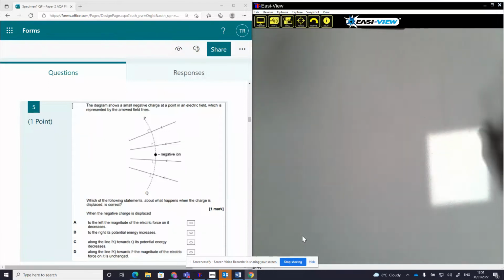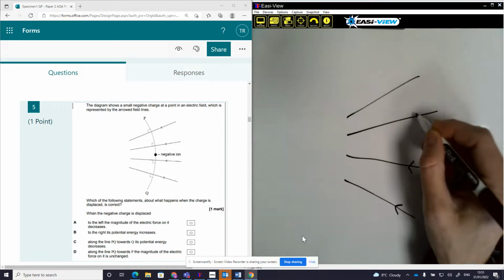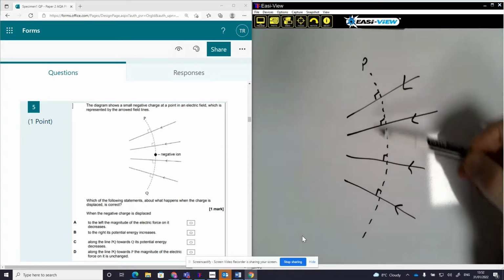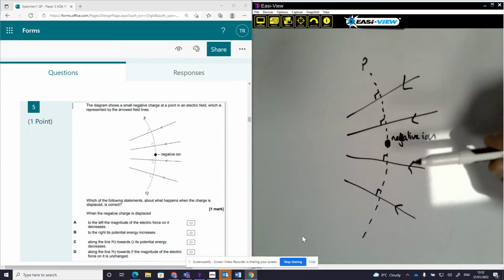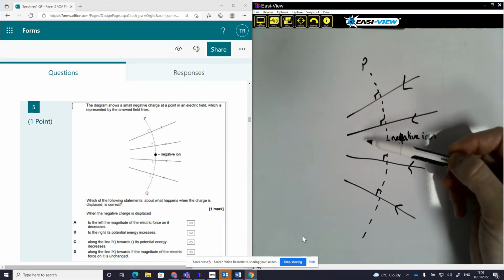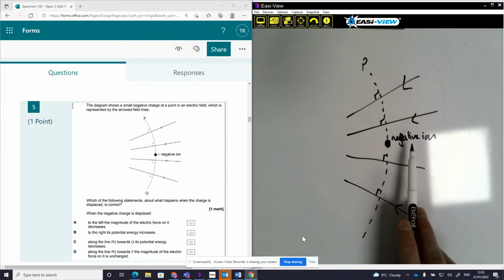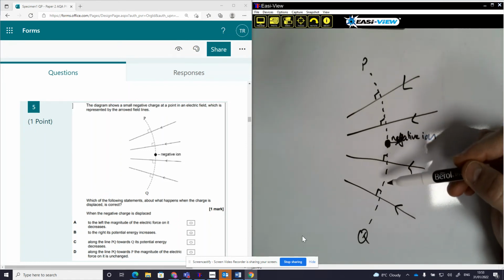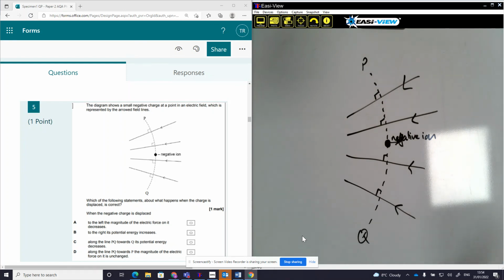AQA A-level Physics spec paper 2 MC05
Fields acting on a particle. Non uniform fields, equipotentials and electric fields acting on a negative charge.